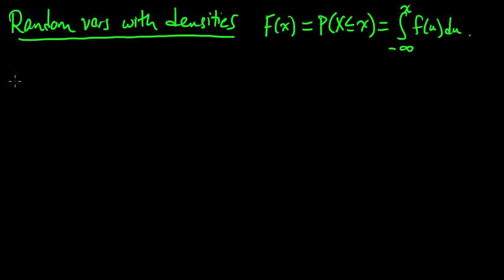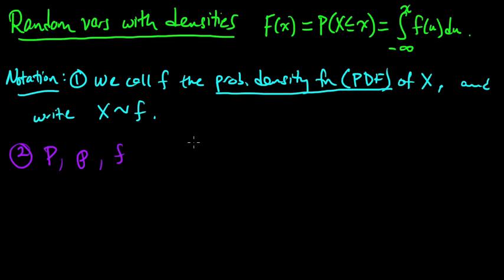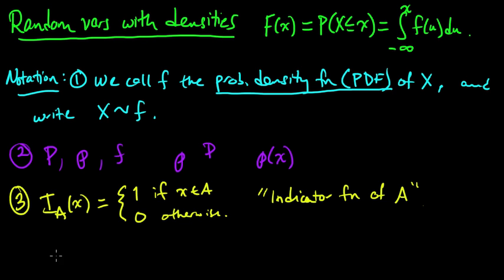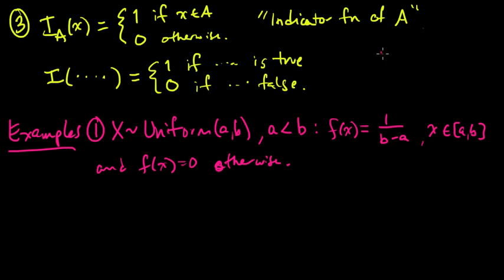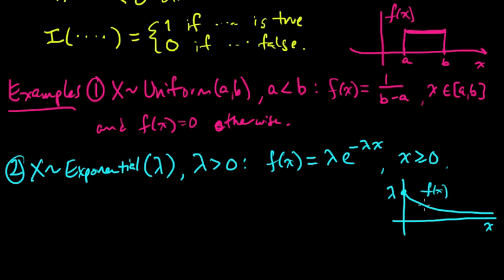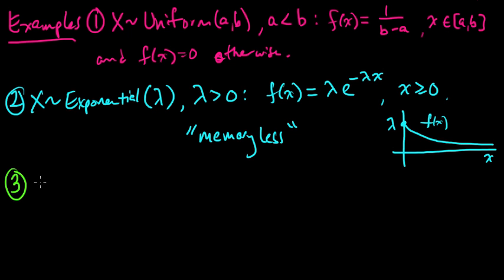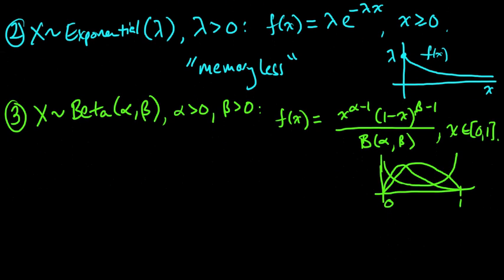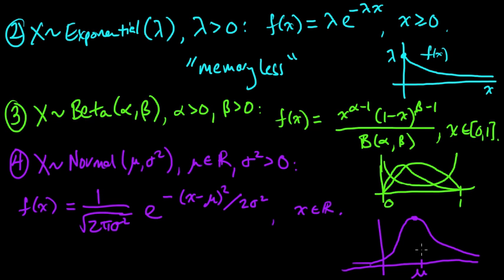(PP 3.4) Random Variables with Densities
(0:00) Probability density function (PDF).
(3:20) Indicator functions.
(5:00) Examples of random variables with densities: Uniform, Exponential, Beta, Normal/Gaussian.